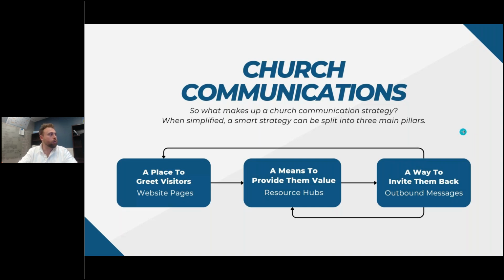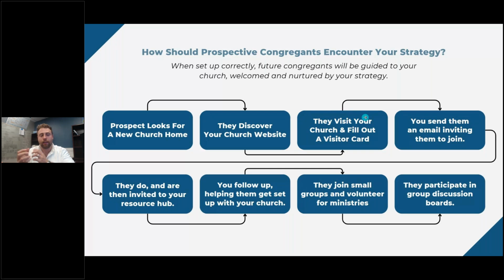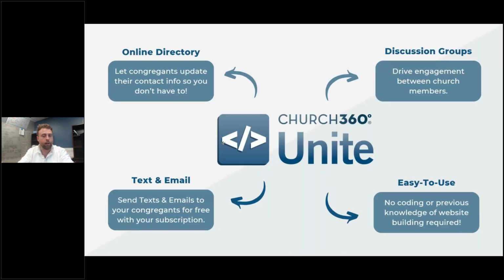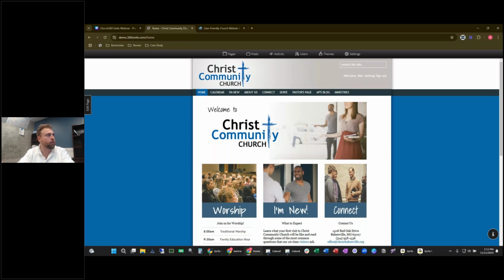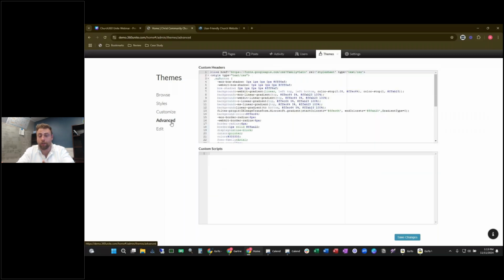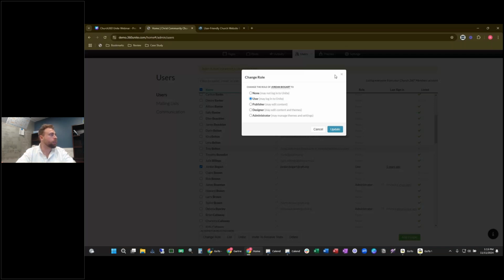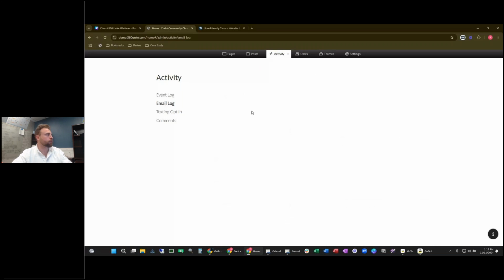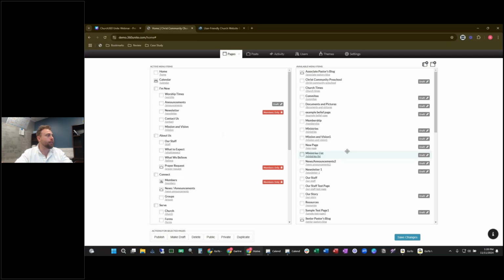Church360° Unite | November 2024 | Overview Webinar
Unite is the ministry-focused web builder for small to midsized churches.

Today we talked about how to create a basic Communication Strategy for your church, and how to implement it with our church web-builder, Unite.

In this webinar, we go over the key features of the software:

Navigation
Design Templates
Page Templates
Church Management Software Integration
Website Basics
And a Q&A at the end!